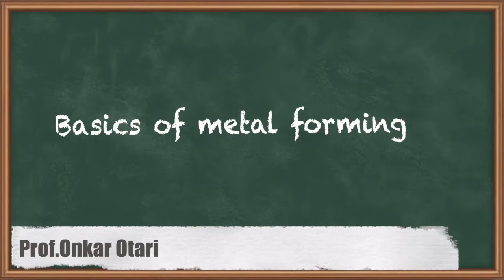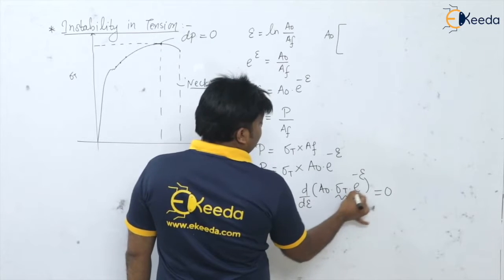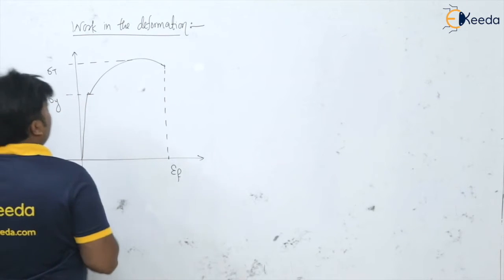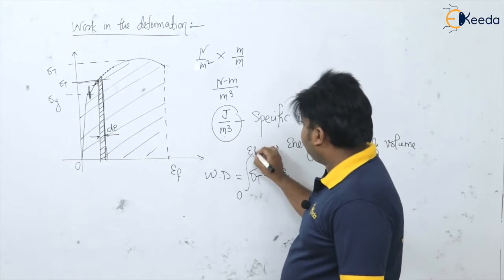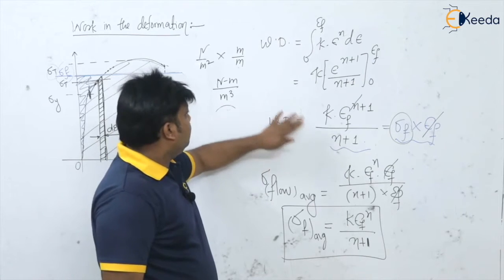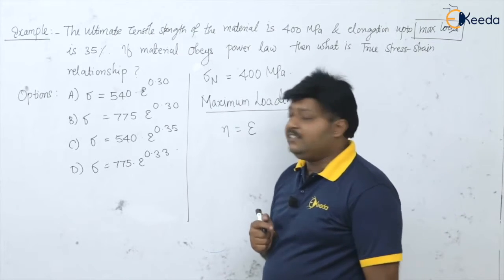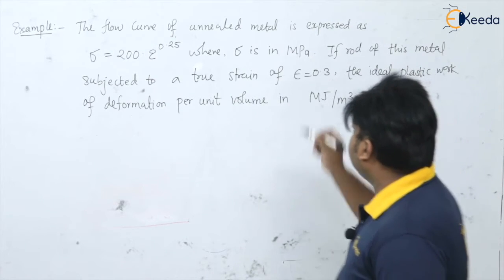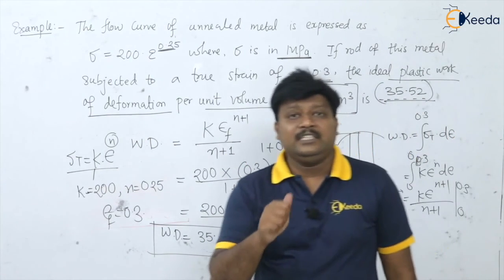Understanding the Basics of Metal Forming 6 | Metal Forming in GATE Production Engineering | GATE ME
Welcome to the sixth installment of our in-depth series on Metal Forming! In this video, we dive even deeper into the fundamental concepts and techniques crucial for anyone studying GATE Production Engineering or with an interest in Metal Forming. We'll be covering advanced topics that provide a comprehensive understanding of the processes involved. Whether you're a student or a professional, this video is filled with valuable insights.

Happy Learning.